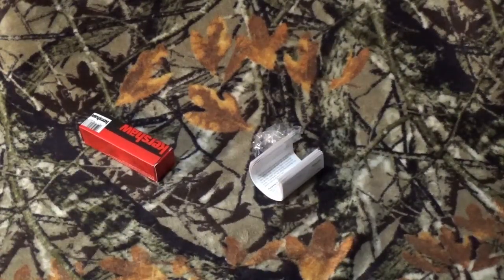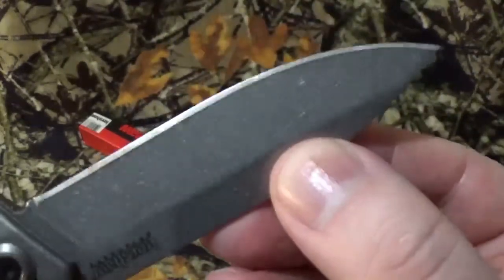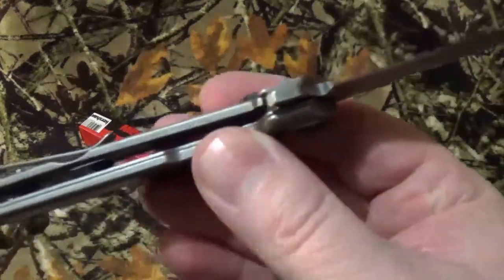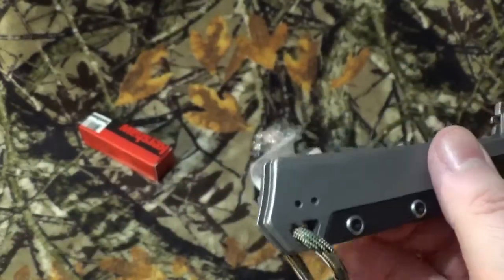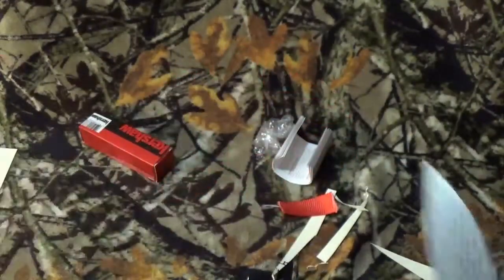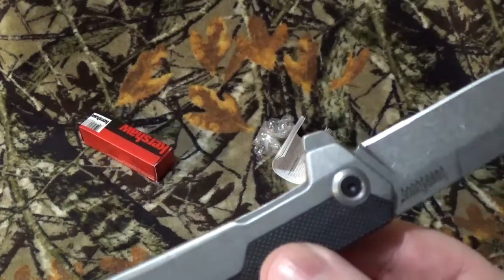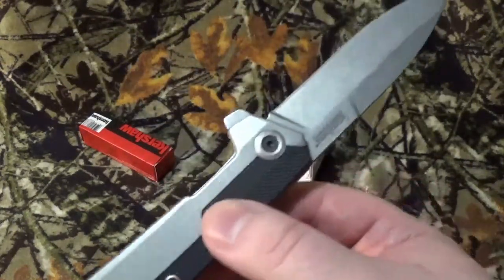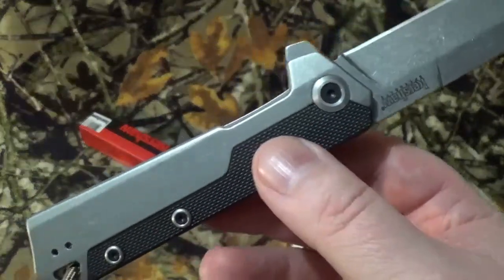Kershaw Oblivion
Today we are going to take a look at the Kershaw Oblivion. I wasn't sure about it, but Kershaw was running a heck of a sale, so why not right?

If you would like to purchase this blade, i have left a link to amazon.com